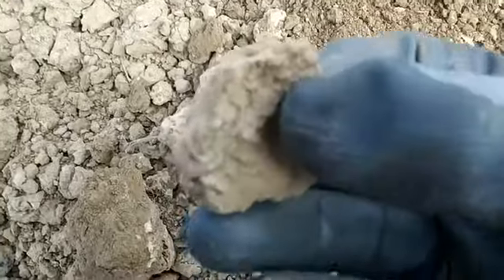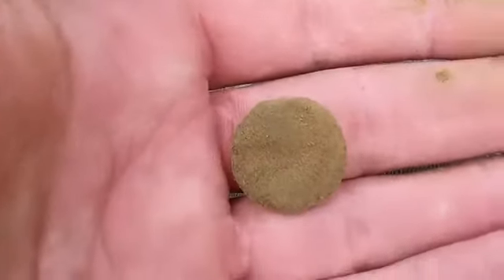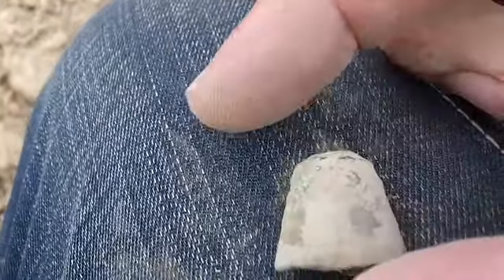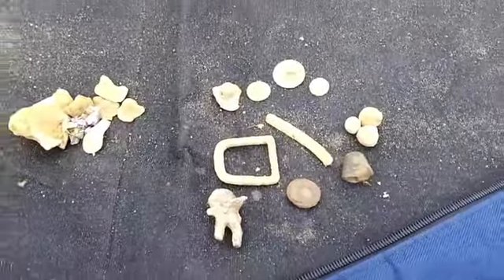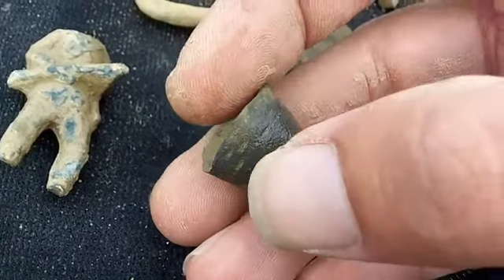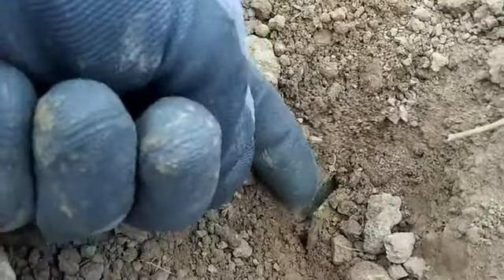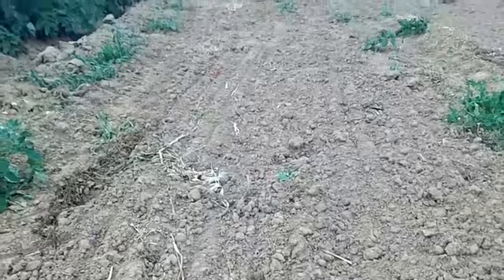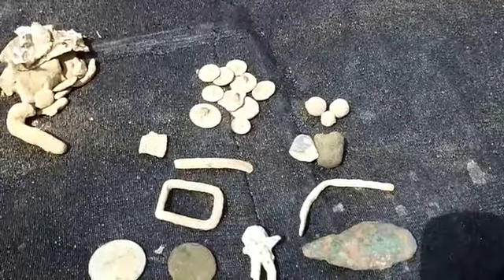3 hours detecting a field footpath with the minelab explorer se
Had 3 hours on a freshly ploughed field with a footpath using the WOT coil.A nice handful of finds and a brand new huge permission to finish off my day

Check out my facebook page for photos,upcoming outing and unseen bits that didnt make it to a video

Headphone Bag

Finds Bag

Pro pointer

Finds journal

Detech 13" coil

Camo fleece lined trousers

Kodak playsport Zx5 camera

Minelab detector bag